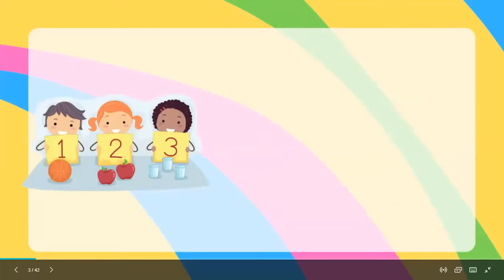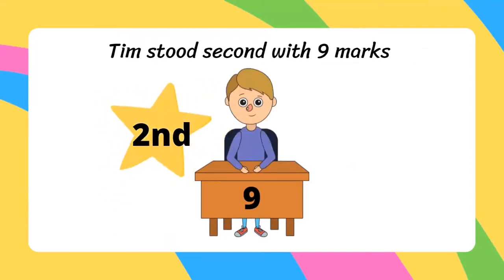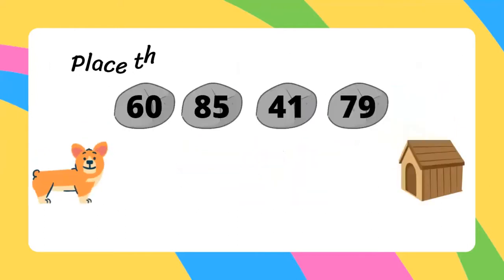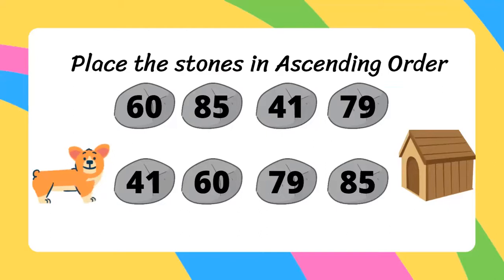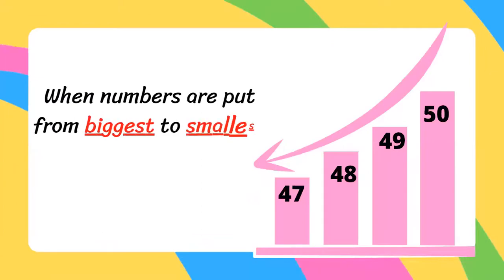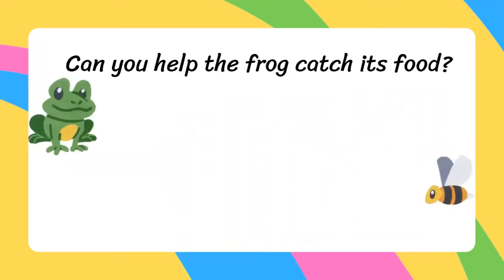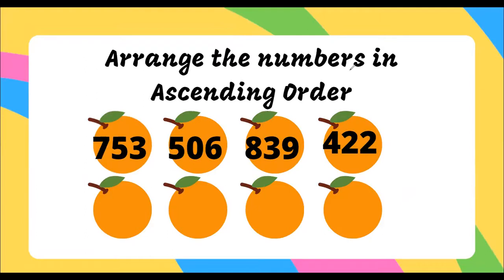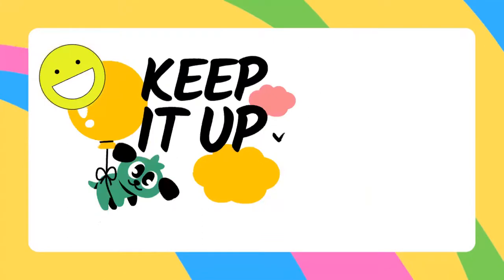GRADE 2 MATHS | ASCENDING & DESCENDING (ORDERING OF NUMBERS) | LEARNING WITH M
Welcome to Learning With M- Maths with Grade 2 series. Learn Maths online through these Maths videos for kids by Learning With M. Learn how to compare names. In this video, you will learn how to arrange 3-digit numbers in Ascending and Descending Order. Need help with your Class 2 Math lessons? You're in the right place!

I will teach you how to arrange numbers in Ascending and Descending Order. In the end, we will practice Maths questions for Grade 2 related to the ordering of numbers.  Let's make Maths for Grade 2 super easy and fun!

About Learning With M: This channel offers instructional videos that are directly aligned with math standards. Teachers, parents/guardians, and students from around the world can use this channel to help with maths content in many different ways. All material is absolutely free.

Hopefully, this video is what you're looking for when it comes to learning Grade 2 Maths.